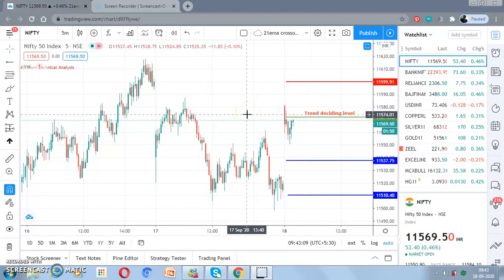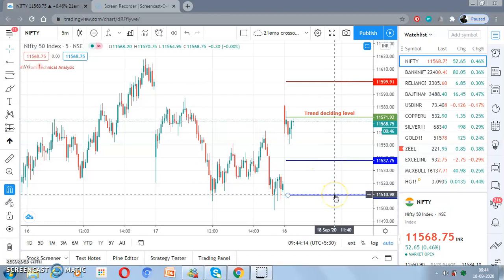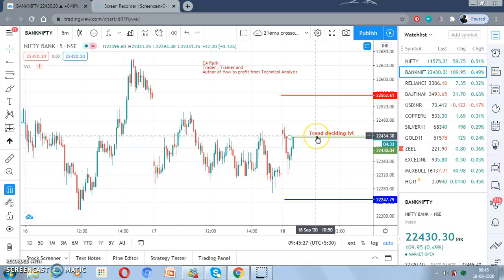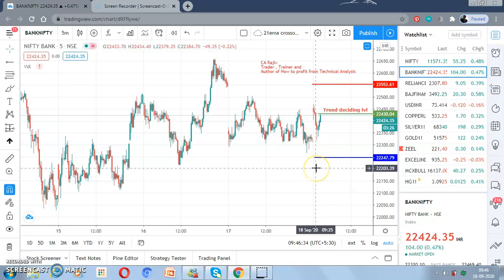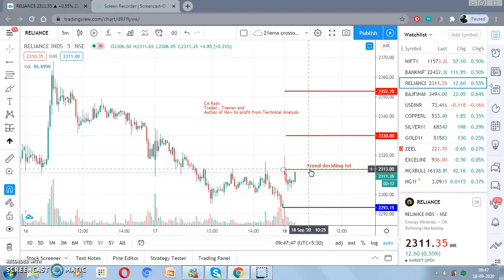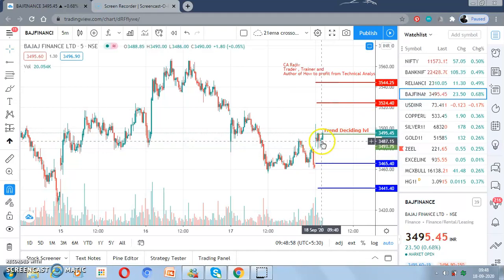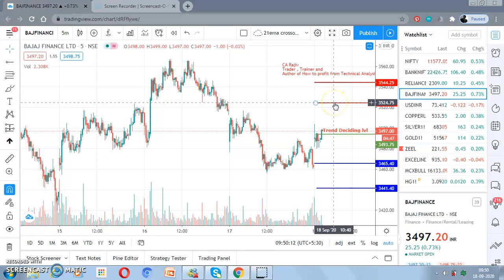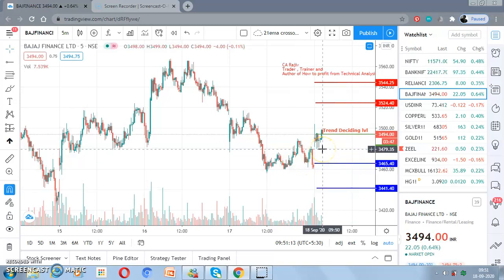Intraday Trading targets / levels for 18th Sept 2020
Uploaded at 10 am on 18th Sept - to guide you in your trading during the day